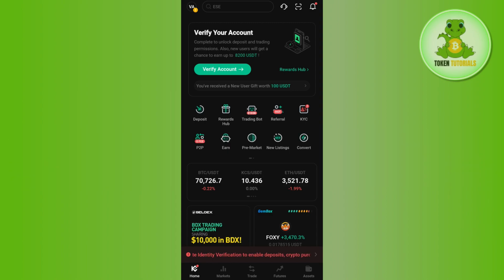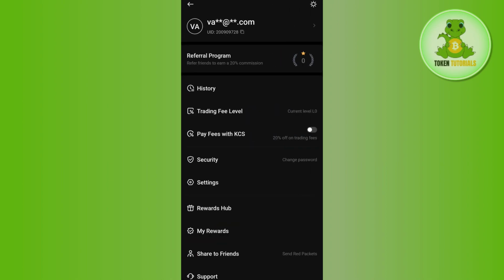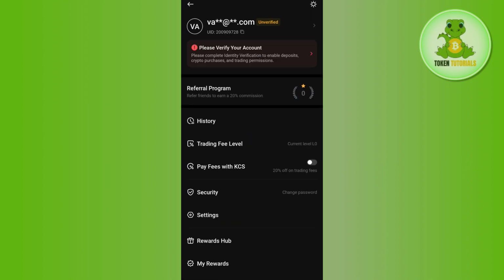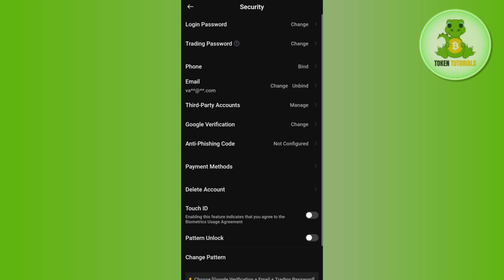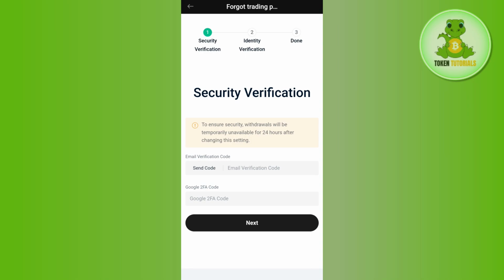How to Remove Trading Password in Kucoin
Welcome to Token Tutorials! In each video, I will show you How to Remove Trading Password in Kucoin